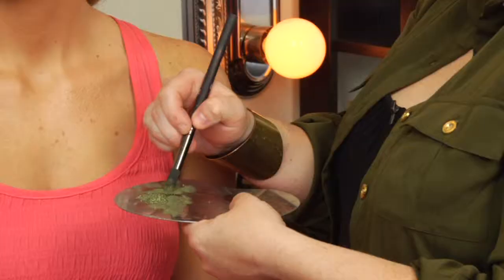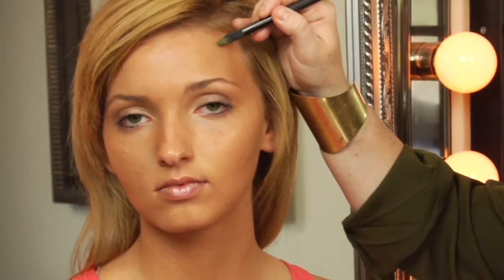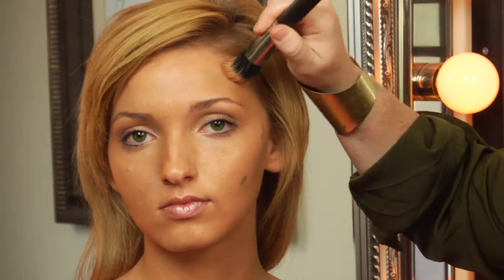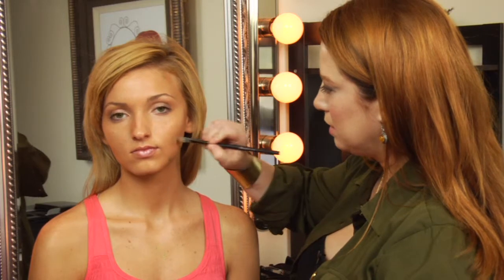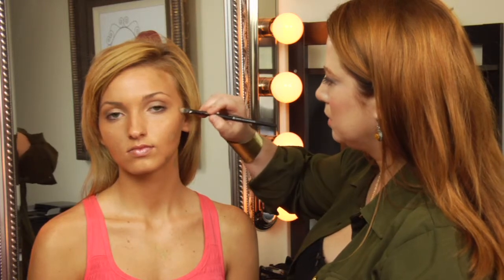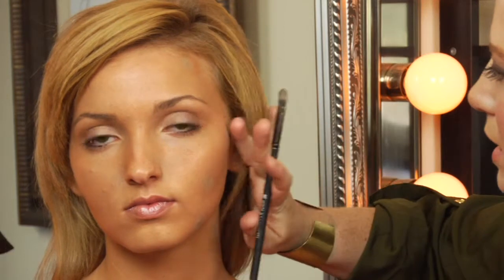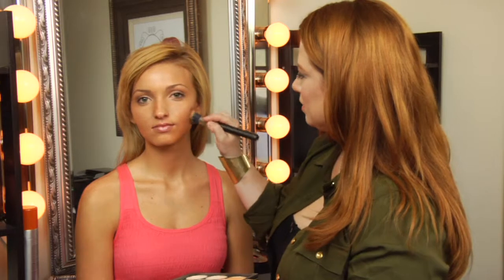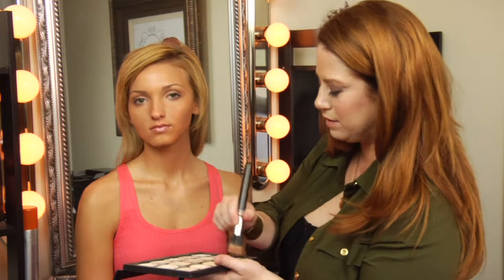How to Use Green Color Corrector Powder : Lip Service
Green color corrector powder is typically used before any type of finishing setting powder. Use green color corrector powder with help from a makeup artist and industry expert in this free video clip.

Series Description: Applying makeup requires you to take a wide variety of things into consideration, from your skin tone to your hair color and literally everything in between. Get tips on makeup selection and application with help from a makeup artist and industry expert in this free video series.